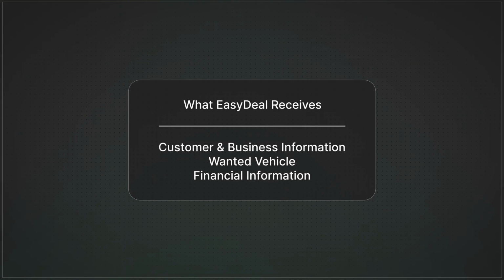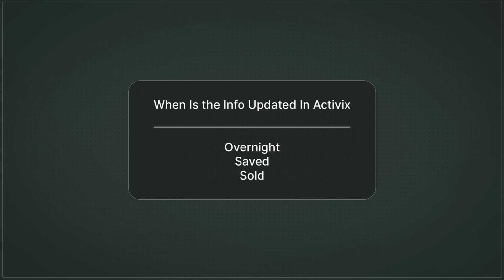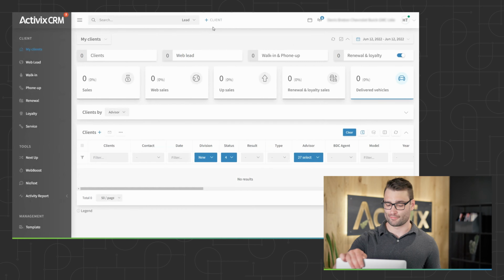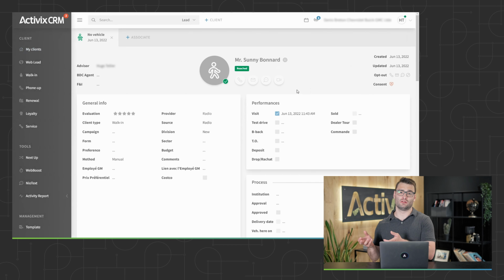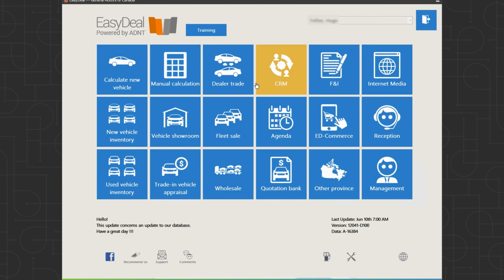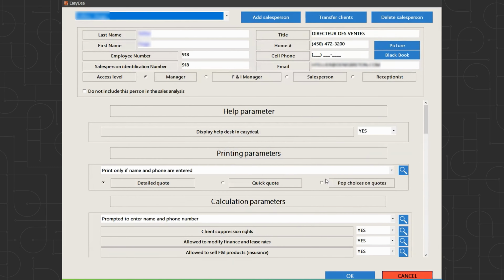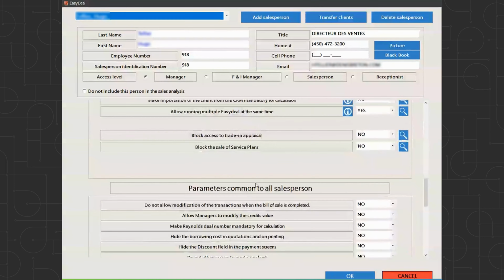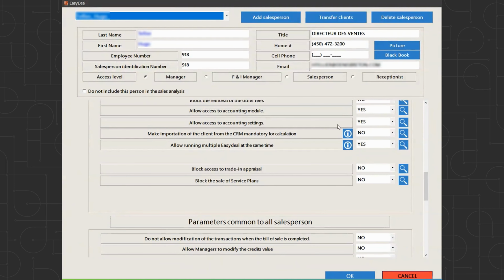Activix CRM & EasyDeal (Managers) | Integrations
We're excited to show you how our CRM platform integrates seamlessly with EasyDeal for managers. Activix offers a two-way integration, allowing you to easily transfer data between the two systems and streamline your sales process. Whether you're managing leads or organizing customer information, our CRM makes it easy to stay organized and on top of your sales pipeline.

CHAPTERS:

0:00 : Intro
0:15 : What EasyDeal Receives
0:25 : When does EasyDeal update Customers in Activix
0:40 : How the Integration Works
0:54 : Importing the Customer in EasyDeal
1:15 : Receiving the Customer in Activix
1:33 : Blocking Customer Creation in EasyDeal